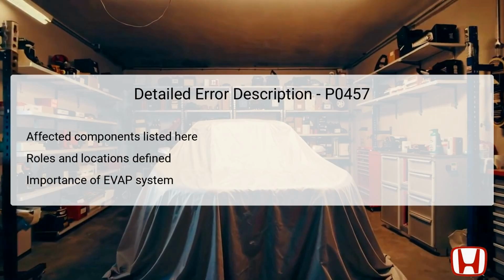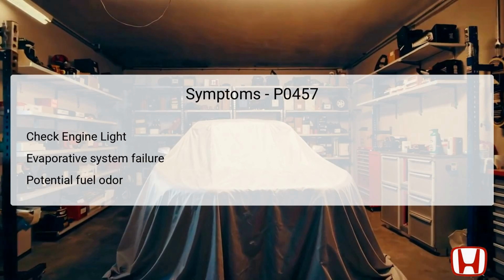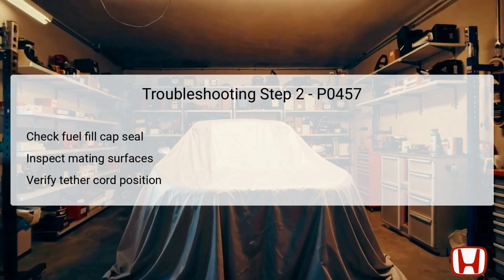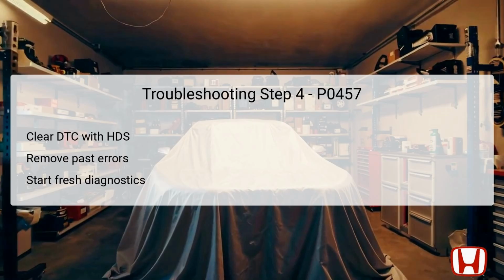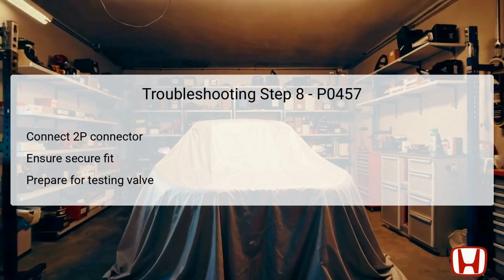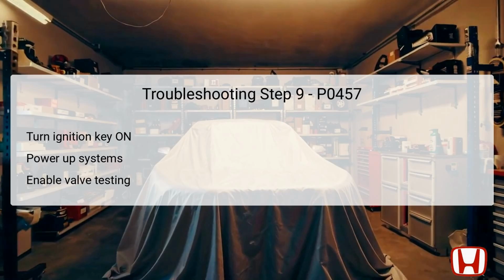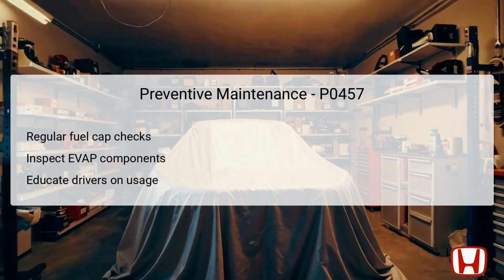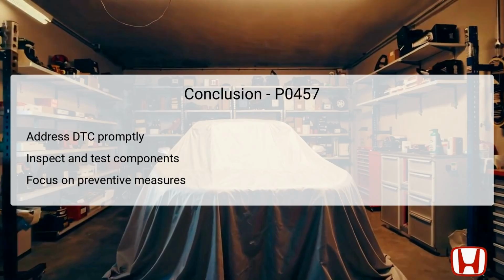DTC P0457: EVAP System Leak Detected/Fuel Fill Cap Loose or Missing - Honda Civic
Join the STEP Diagnostics early access list:
​ In this video, you'll learn about Diagnostic Trouble Code (DTC) P0457, which indicates a potential leak in the EVAP system of the Honda Civic due to a loose or missing fuel fill cap. We'll guide you through the symptoms, troubleshooting steps, and preventive measures to effectively address this issue and maintain your vehicle's emissions compliance and performance.